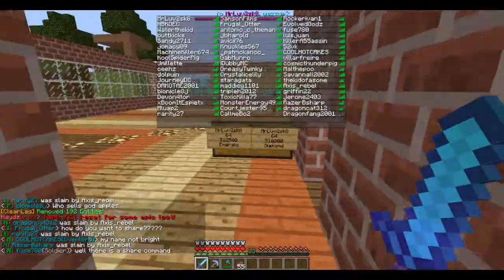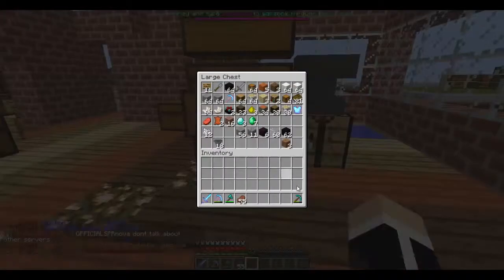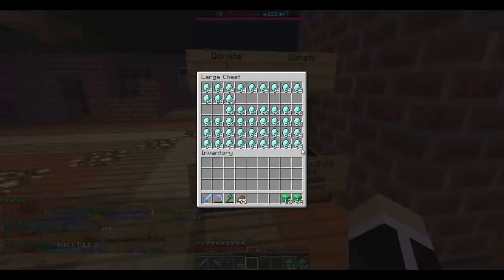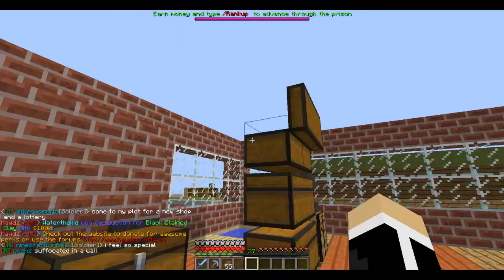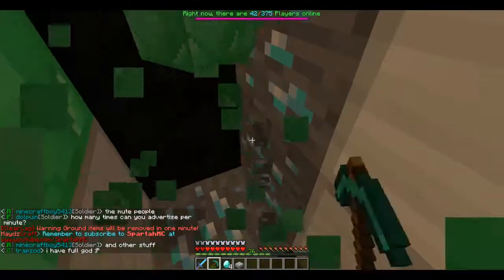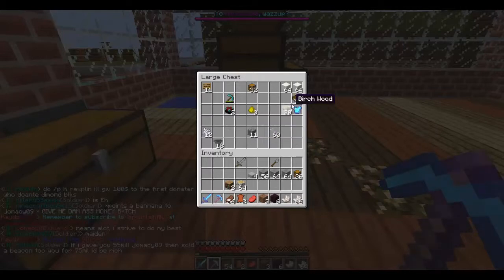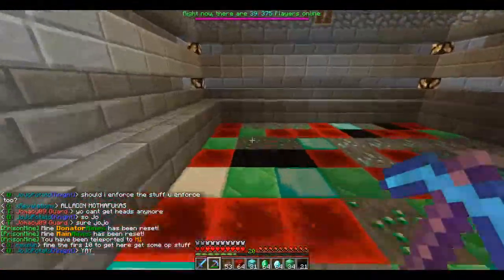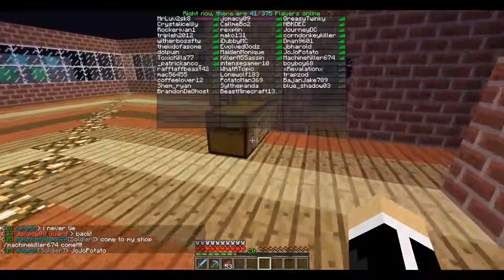Haydz Prison [Part 8]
Hey guys im here with another prison video! Sorry it took so long to upload! Its a longer video and it took a while to edit!!! Hope you guys enjoy this series, if you do make sure to like!!!